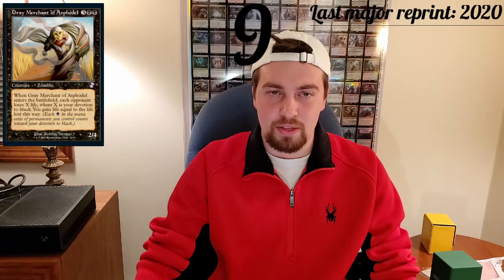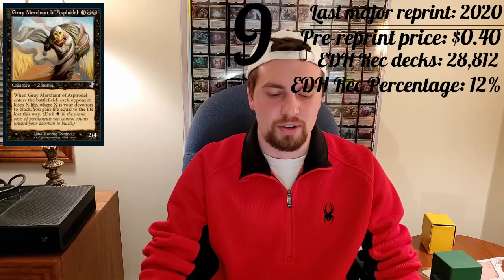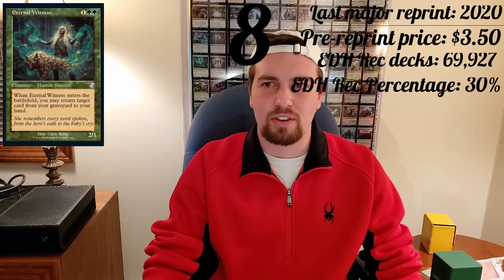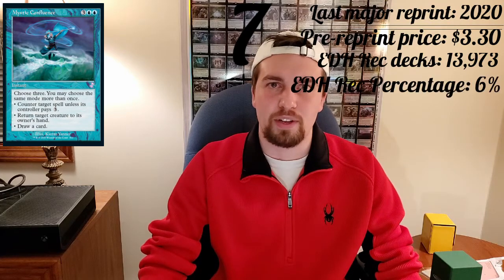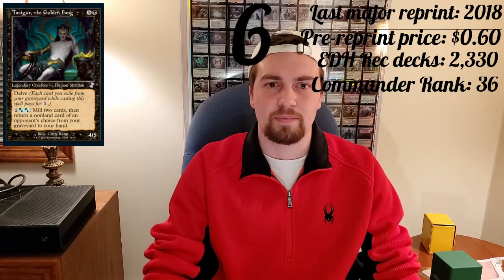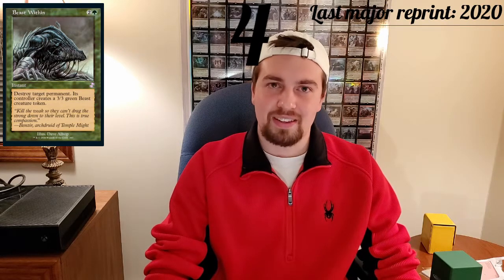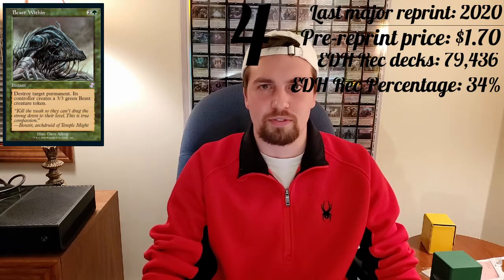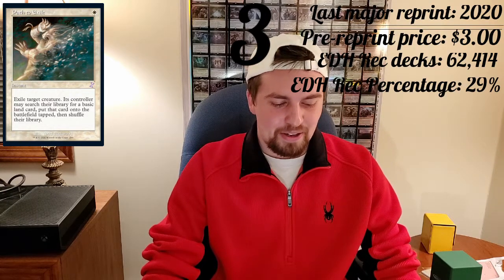Top 10 Old Border Commander Reprints from Time Spiral Remastered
Polled people from reddit and the discord to see what everyone thought, merged the data together and came up with this top 10 list for the best commander reprints in old border. What is your favorite old border reprint?